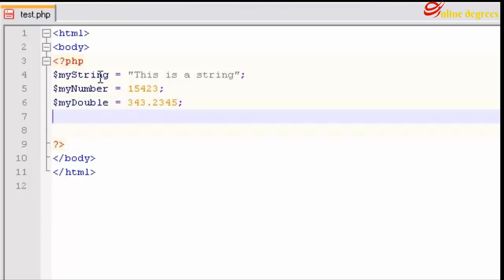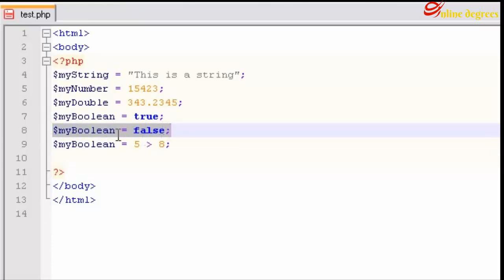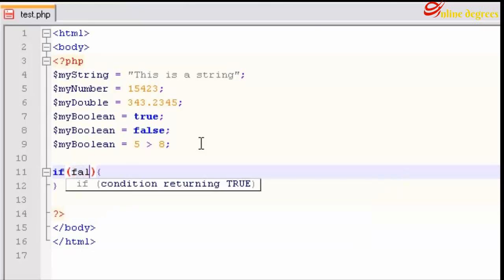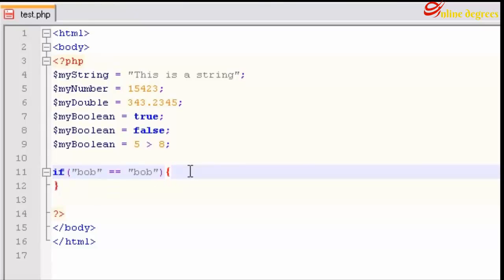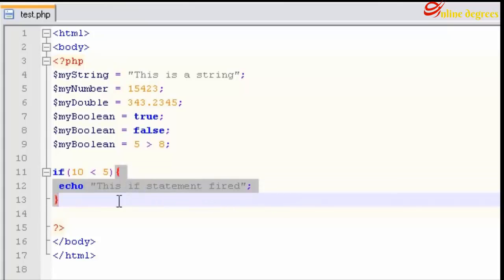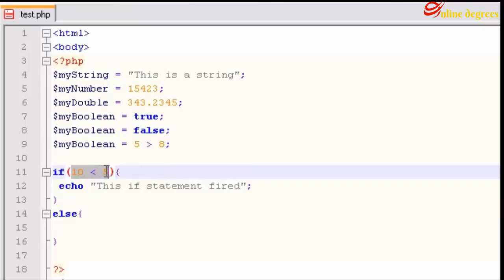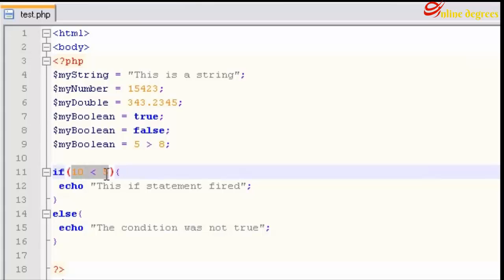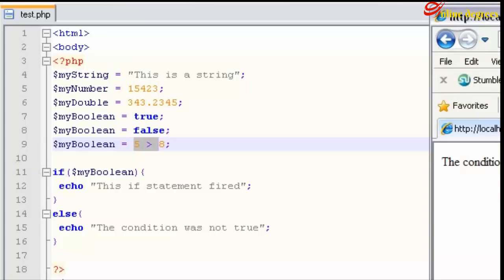Online Degrees: PHP Online 10 ~ If statements, Else Statements, and Boolean Values